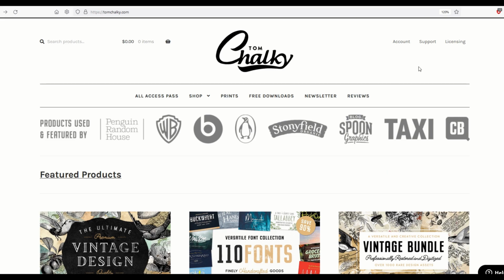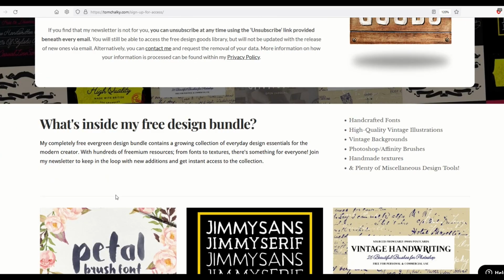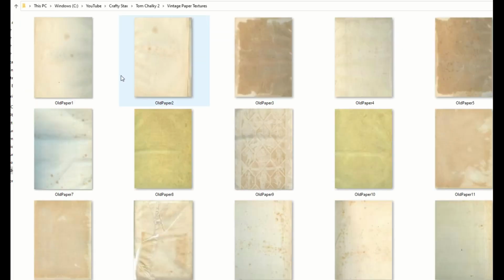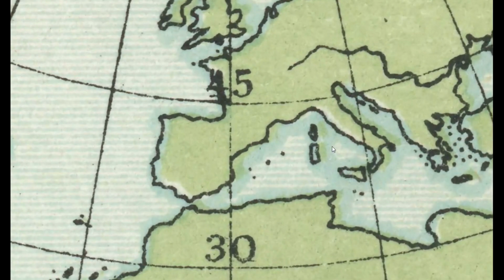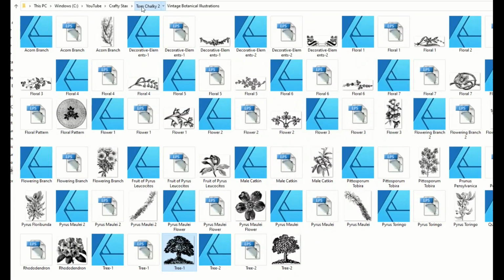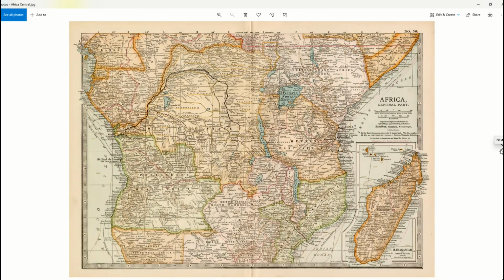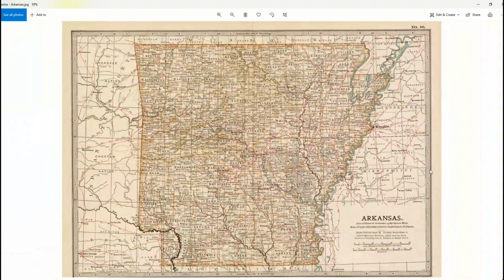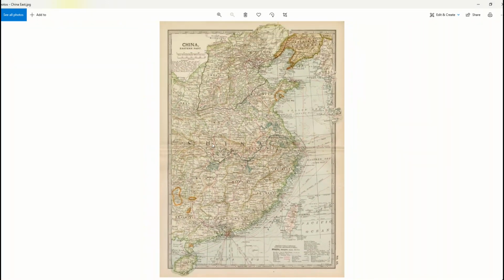FREE GRAPHICS BUNDLE for Print on Demand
I found a great little website that offers high-quality bundles for sale—and they have a freebies section where you can grab a huge bundle that includes fonts, vintage illustrations and graphics! These are great for graphic design, print on demand (Redubble, Merch by Amazon, Teepublic) or creating unique designs like coloring books!  In this video I walk through how to get access to the free designs, and I also show off a bundle that I purchased - the quality is awesome!